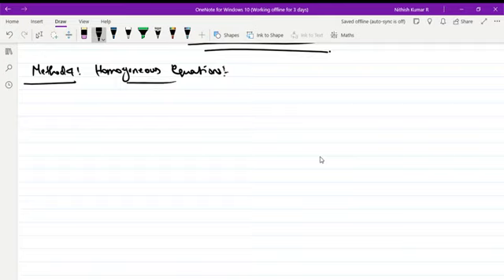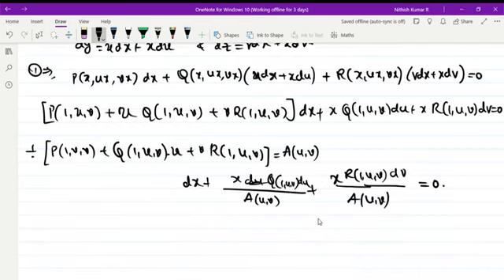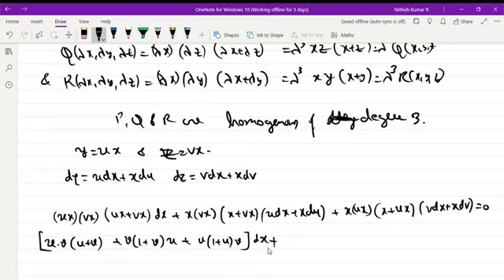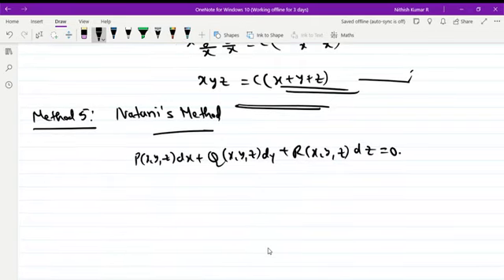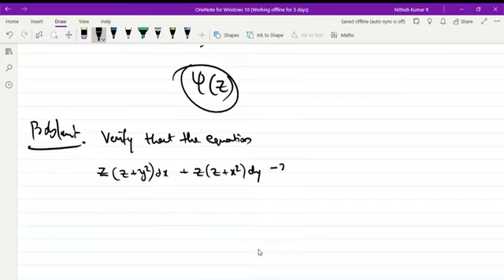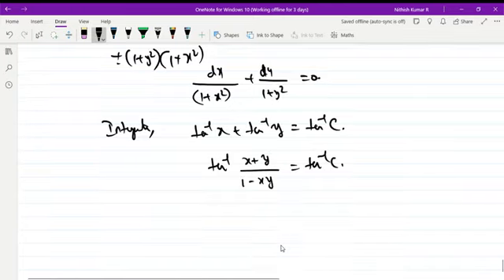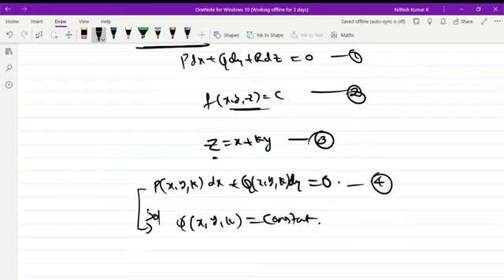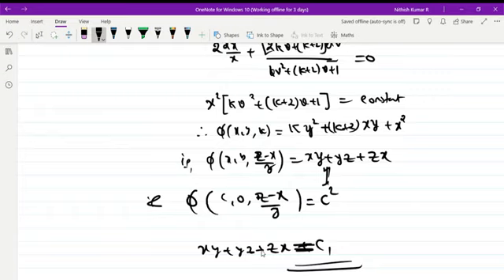Solution of Pfaffian Differential Equations in Three Variables part 2 | ODE Mathematics M.Sc.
Solution of  Pfaffian Differential Equations in Three Variables part 2 | Ordinary Differential Equations Mathematics M.Sc.

References: Ian Sneddon, Elements of Partial Differential Equations, International Student Ed., McGraw Hill, 1957.